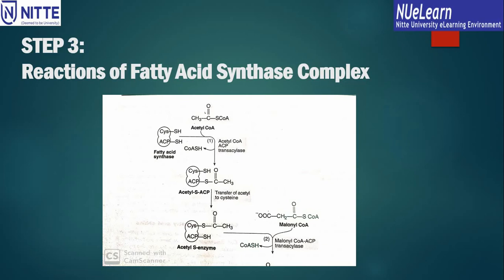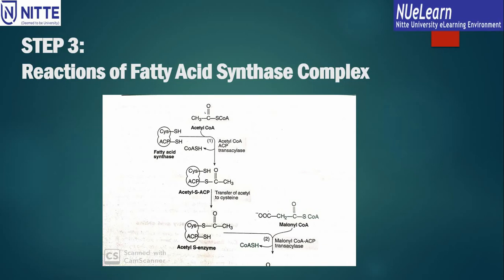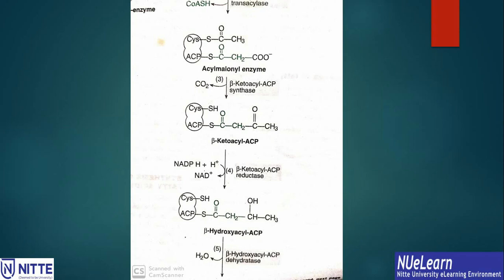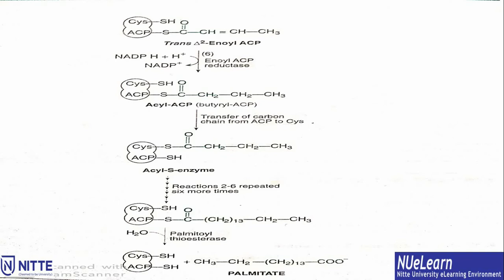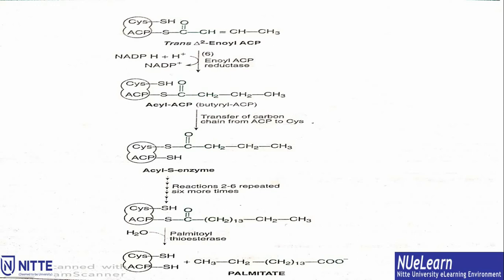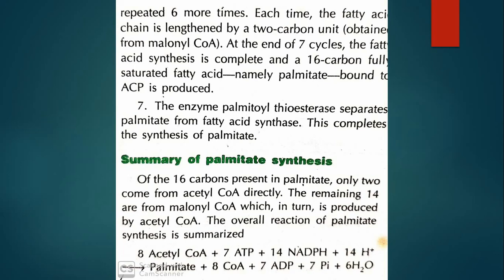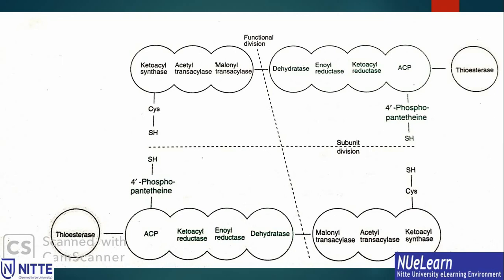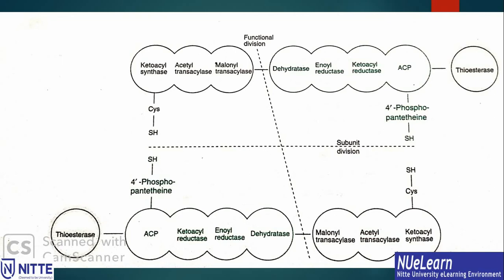DE NOVO SYNTHESIS OF FATTY ACIDS STEP 3